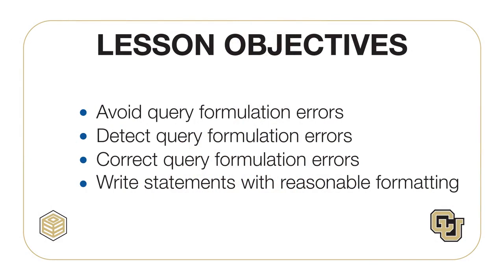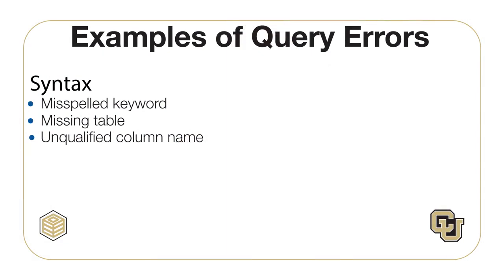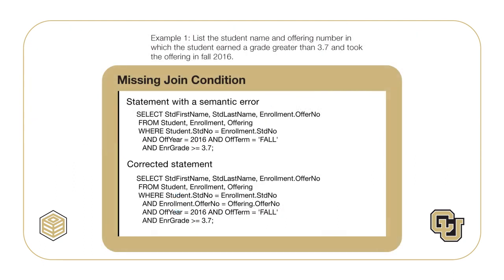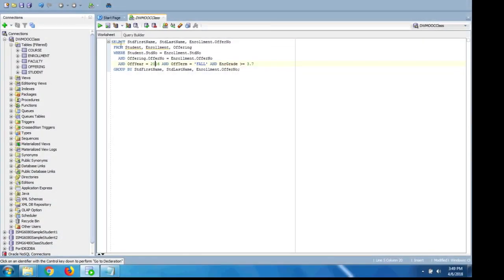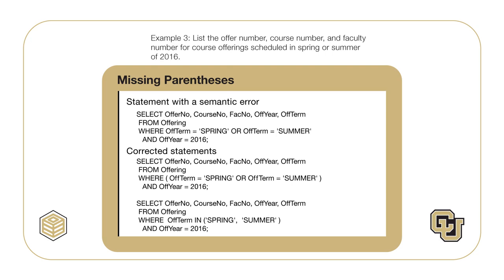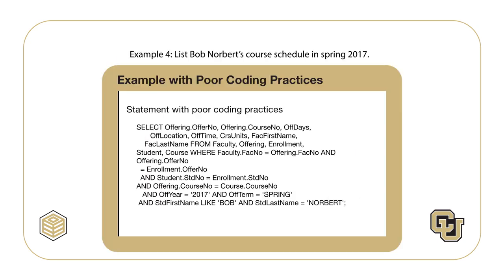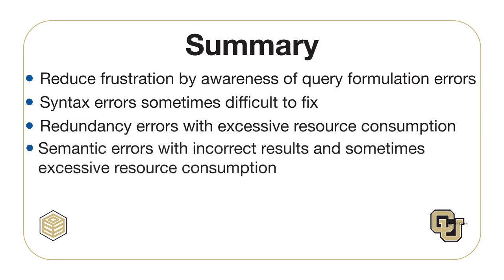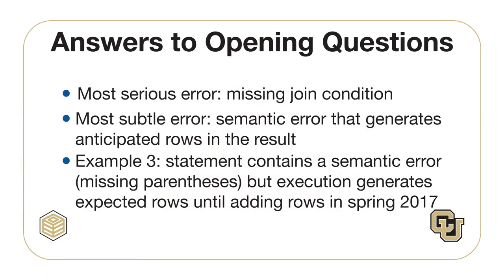Query formulation errors video lecture 📹27